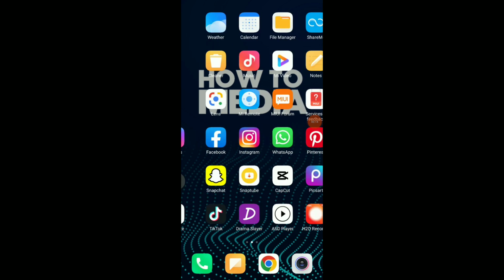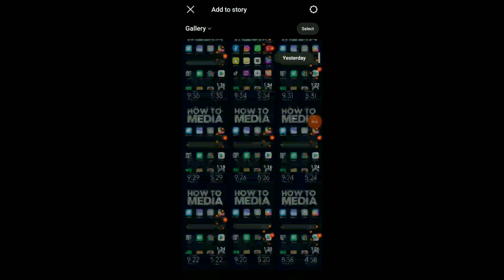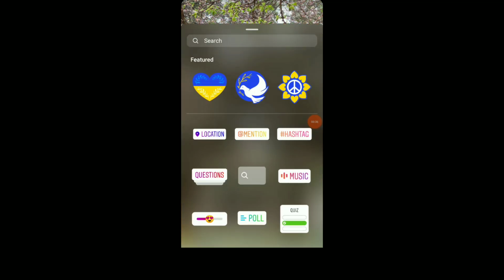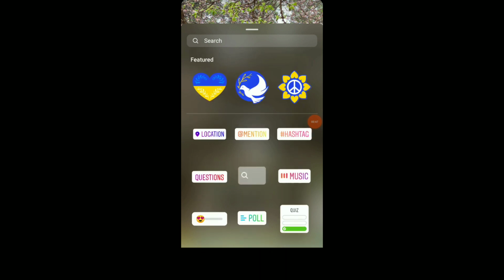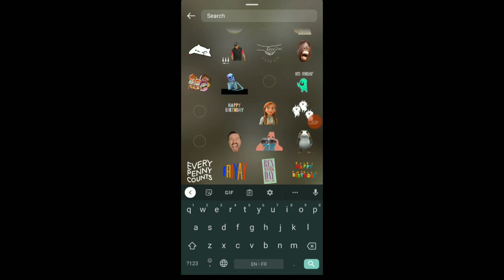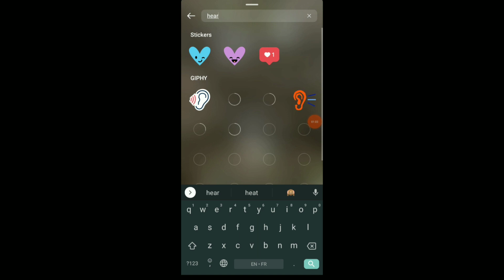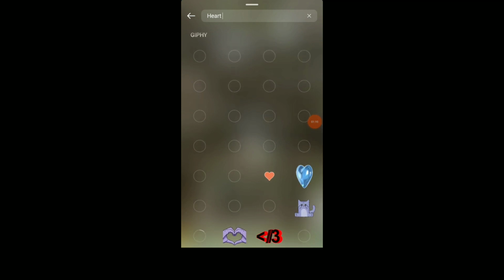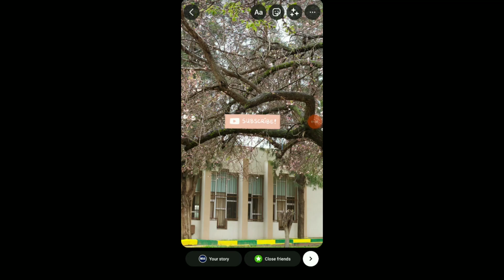How TO Add Stickers To Your Story On Instagram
My idols on YouTube:
Mike Vestil
Ali Abdaal
biaheza
Kevin David
Incognito Money
Sara Finance
Everyday Money
Channel Makers
Vidiq
SuperHumans Life